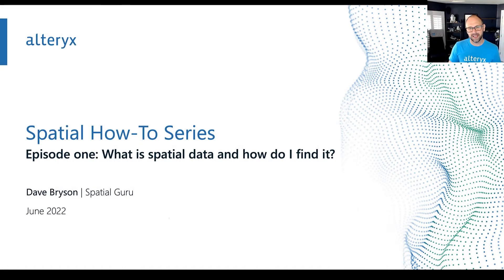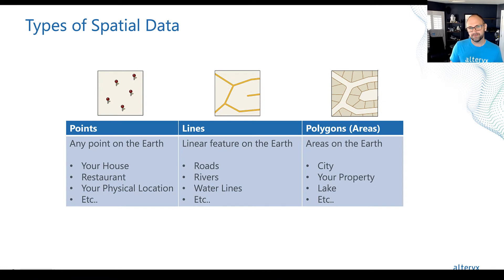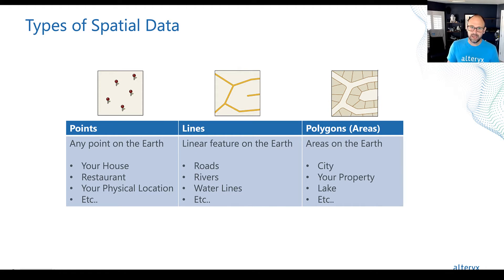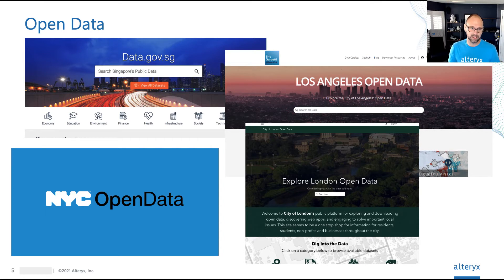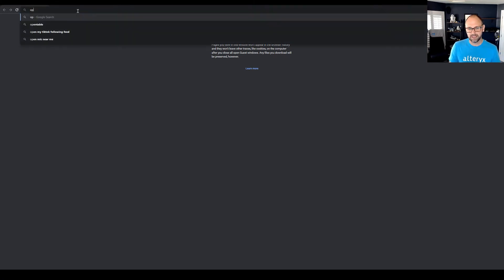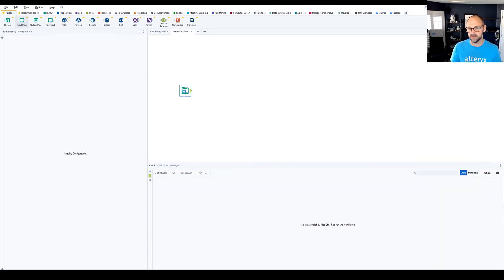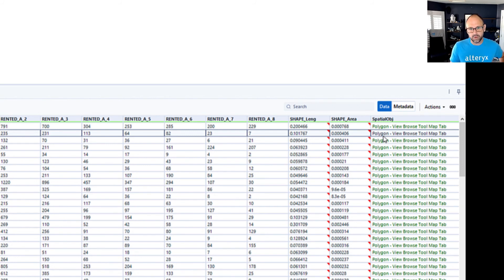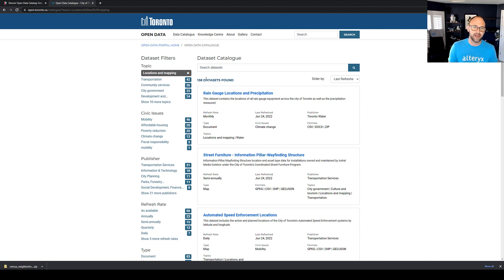What is Spatial Data and How Do I Find It?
Are you curious about spatial analytics in Alteryx, but don’t know where to start? In this video we start by learning what spatial data is, and how to find some free datasets to help you start discovering the capabilities of Alteryx. This video is the first of many short instructional videos exploring the amazing spatial analytics capabilities of Alteryx!